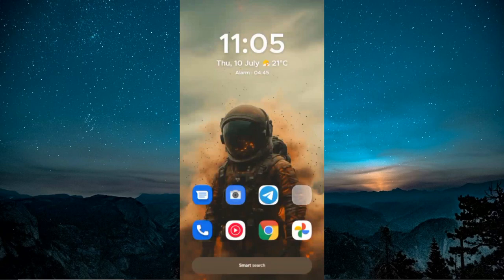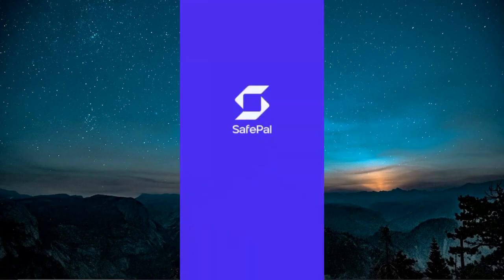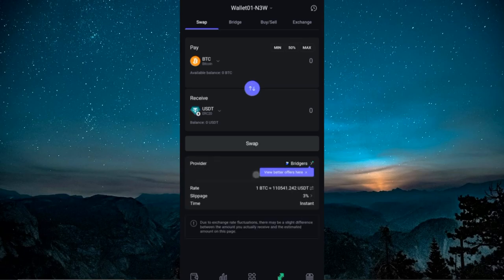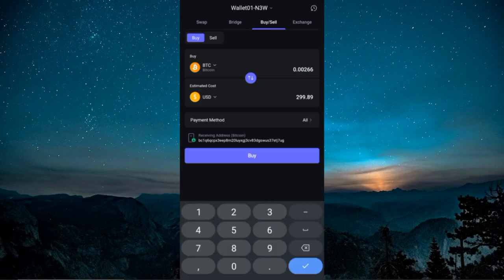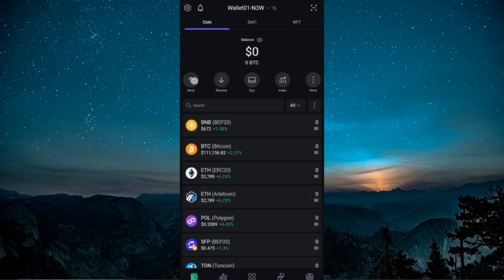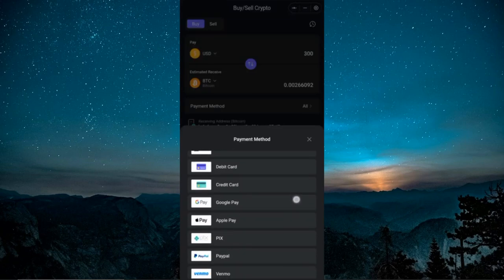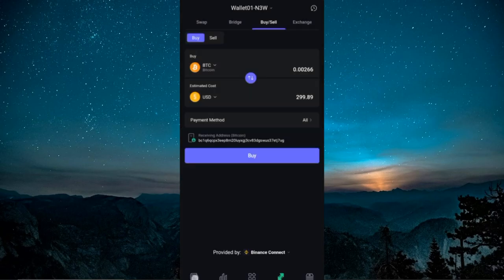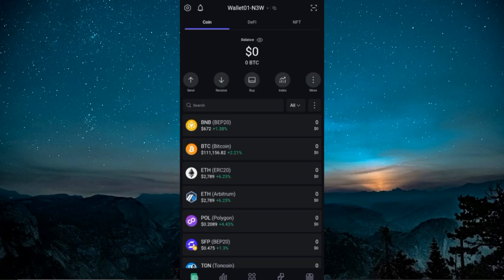How to Withdraw Money From Safepal Wallet to Bank Account 2025 [Full Guide]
How to Withdraw Money From Safepal Wallet to Bank Account (2025) Transfer From Safepal to Bank [Full Guide]

In this complete 2025 tutorial, I’ll show you how to safely and easily withdraw funds from SafePal to an external wallet or exchange like Binance, Trust Wallet, or a bank account. Safepal wallet withdrawal, how to transfer money from Safepal to bank, Safepal wallet guide 2025, withdraw crypto to bank account, Safepal to bank transfer, crypto wallet to bank, Safepal full guide 2025, crypto withdrawal steps, guide to withdraw funds, Safepal app tutorial, crypto to cash tips, crypto withdrawal process, cryptocurrency wallet tips, best way to cash out crypto, crypto wallet tutorial, easy crypto withdrawal, crypto to bank guide, how to cash out Safepal, latest Safepal update 2025, crypto withdrawal tips, safepal wallet withdrawal 2025, how to withdraw from safepal, send crypto from safepal wallet, safepal to binance withdrawal, safepal transfer tutorial, how to withdraw usdt from safepal, safepal app guide, safepal withdrawal fee, safepal to bank account.